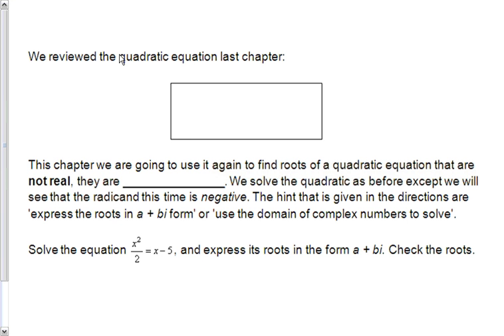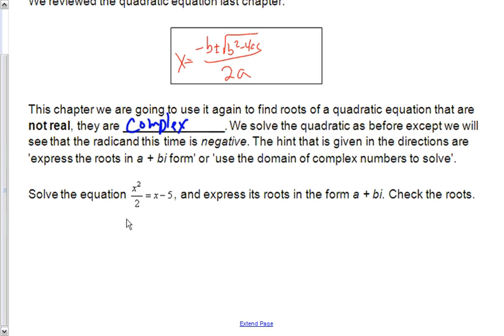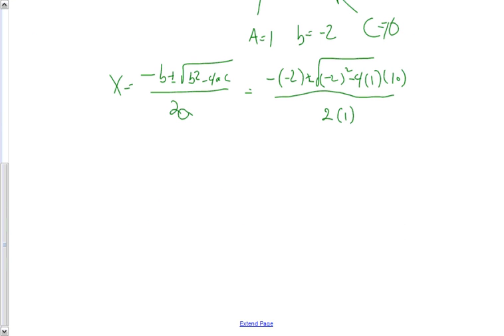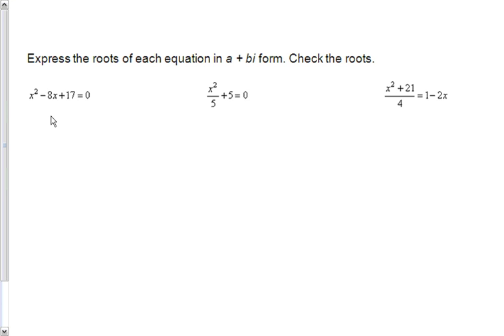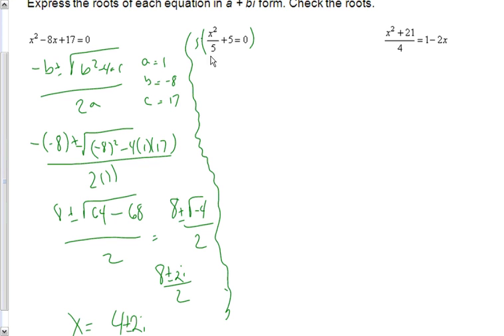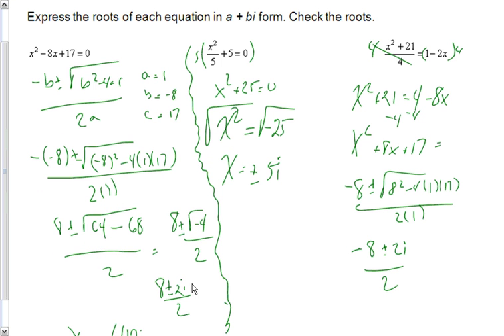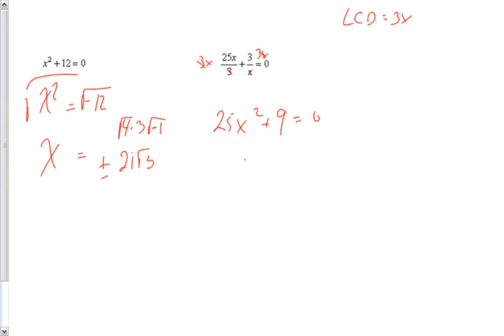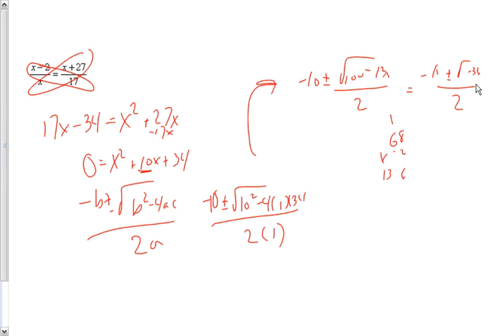5 6 quadratic with complex roots